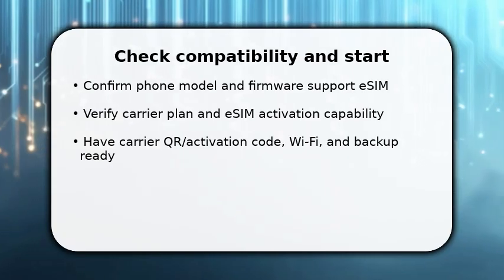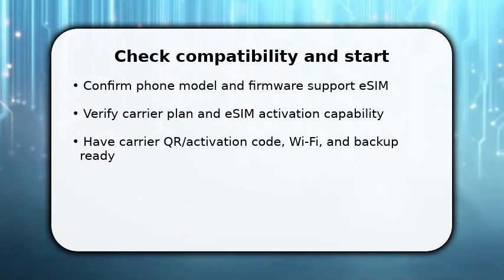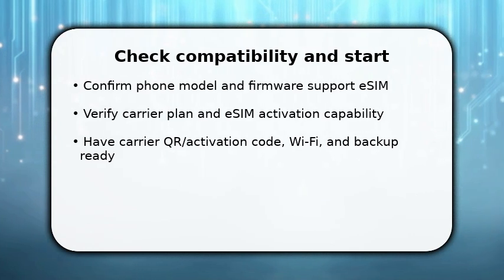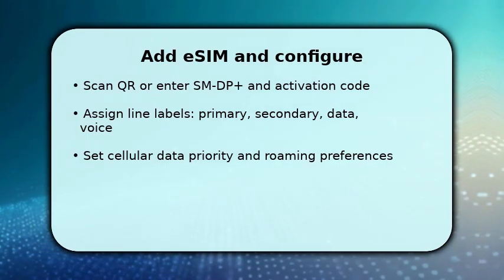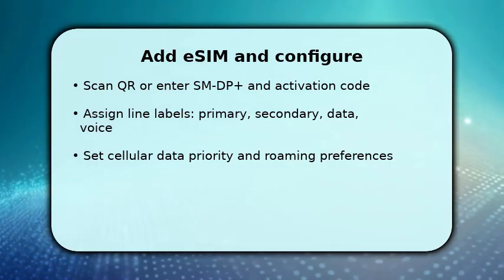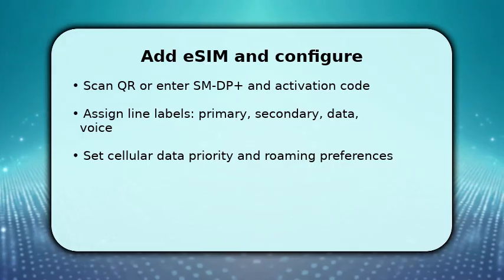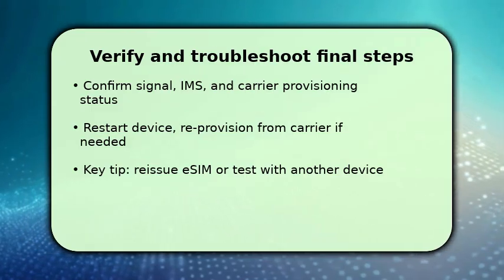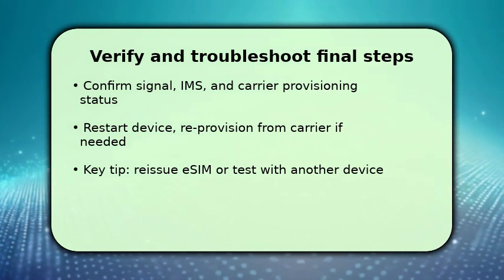How to Fix Your Esim Is Not Supported - Easy Guide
Discover a step-bythy guide to resolving the 'Esim is not supported' error on your device. This video provides clear instructions and troubleshooting tips for users experiencing this common issue, ensuring you can quickly get back online.

fix esim,